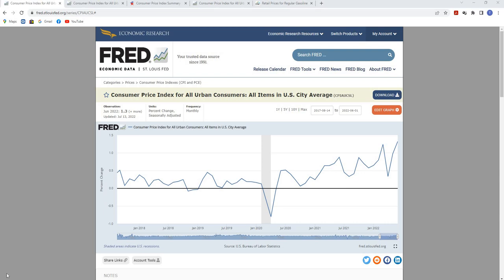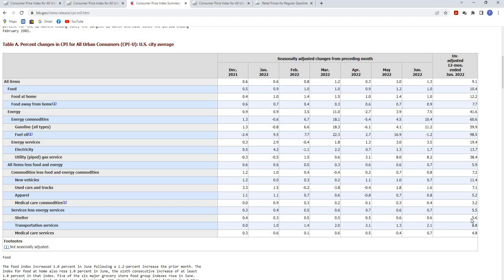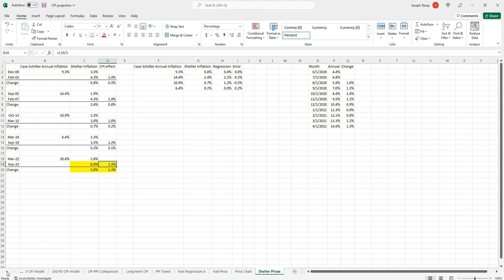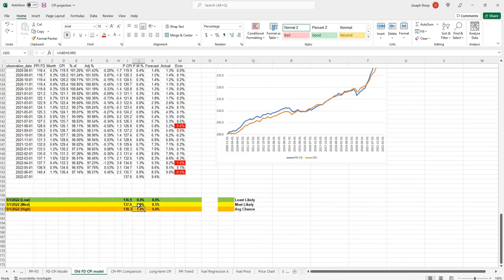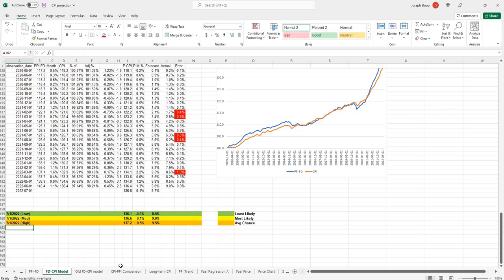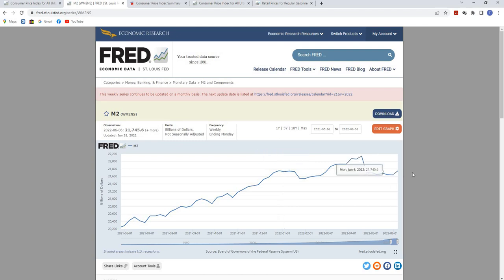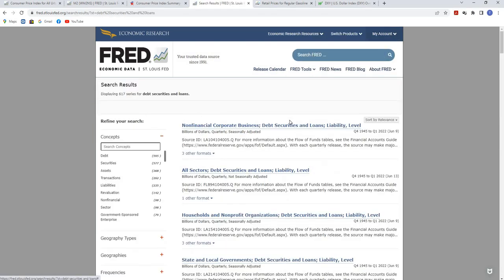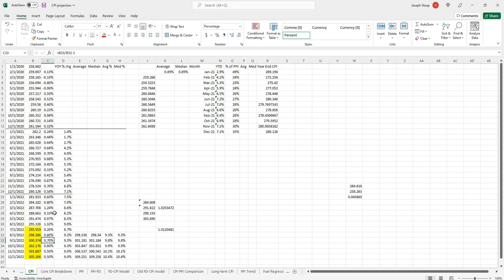CPI June 2022 Report Analysis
In this video, I cover the latest CPI report, discuss some of the factors influencing it, and then project out where the price index is headed based on economic fundamentals.